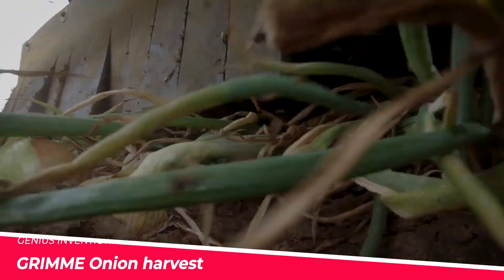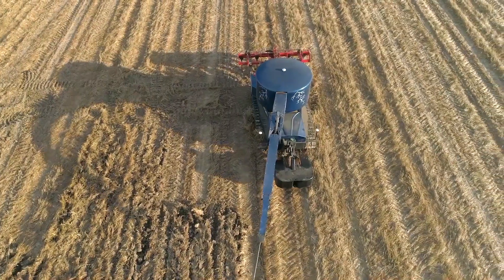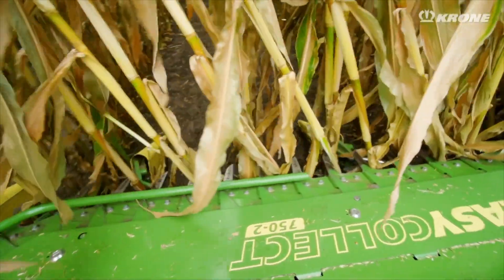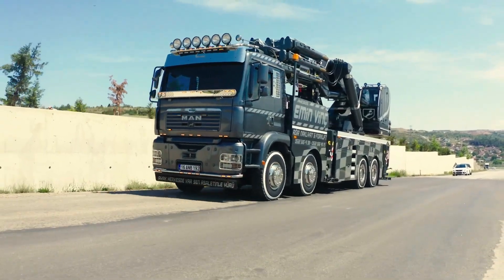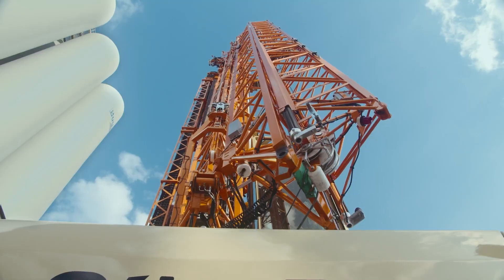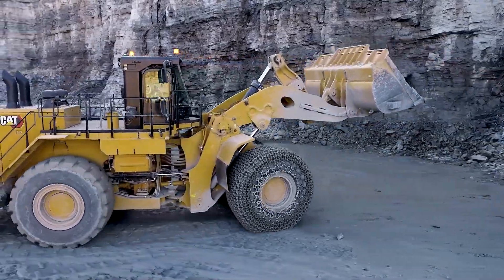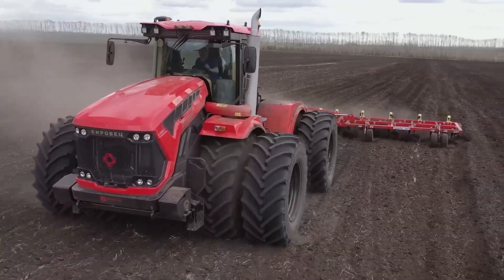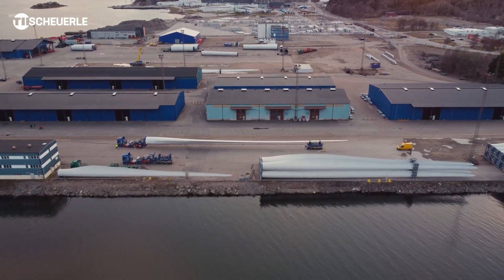45+ Cutting-Edge Farm Technologies Elevating Modern Agriculture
Embark on an enlightening journey into the future of farming with our captivating video showcasing more than 45 cutting-edge farm technologies poised to elevate modern agriculture in 2024. From precision agriculture tools driven by sensors to autonomous farming robots and advanced genetic engineering techniques, witness the revolution underway in crop cultivation, harvesting, and management. Whether you're an agricultural professional, a technology enthusiast, or simply curious about the transformation of the agricultural landscape, this guide provides invaluable insights into the technologies shaping the future of farming. Join us as we explore these innovations and their profound impact on efficiency, sustainability, and productivity in agriculture.
Timestamps:
00:00 - Introduction: The Evolution of Farm Technology
01:10 - Precision Agriculture: Harnessing GPS and IoT
02:20 - Autonomous Tractors and Robots: Revolutionizing Hands-Free Farming
03:30 - Smart Irrigation Systems: Optimizing Water Management
04:40 - Drone Technology: From Seeding to Surveillance
05:50 - Crop Monitoring Apps: Real-Time Field Data Accessibility
07:00 - Vertical Farming: Maximizing Yields in Minimal Space
08:10 - Agri-Photovoltaics: Innovating Farming Under Solar Panels
09:20 - Biocontrol Solutions: Embracing Natural Predators and Microorganisms
10:30 - Conclusion: The Impact of Technology on Future Farming Practices
Join us as we delve into these cutting-edge farm technologies, uncovering their benefits, applications, and the profound impact they're having on the future of agriculture.